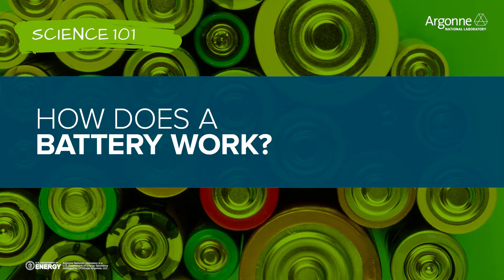Science 101: How Does a Battery Work?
Argonne’s Science 101 series takes you back to the basics, with plain-language explanations of the scientific concepts behind our pivotal discoveries and our biggest innovations.

In this Science 101: How Does a Battery Work? video, scientist Lei Cheng explains how the electrochemistry inside of batteries powers our daily lives.

Whether a traditional disposable battery (e.g., AA) or a rechargeable lithium-ion battery (used in cell phones, laptops and cars), a battery stores chemical energy and releases electrical energy.

Cheng mentions her research interests which are focused on batteries for electric vehicles and for the electric grid. For the latter, the goal is to use large and inexpensive batteries to store renewable energy (energy that comes from natural sources like the sun and wind) for use on the electric grid when the sun isn’t shining or the wind isn’t blowing.

Argonne is recognized as a global leader in battery science and technology. Over the past sixty years, the lab’s discoveries have strengthened the U.S. battery manufacturing industry, aided the transition of the U.S. automotive fleet toward plug-in hybrid and electric vehicles, and enabled greater use of renewable energy, such as wind and solar power.